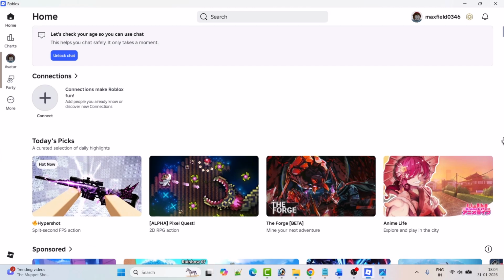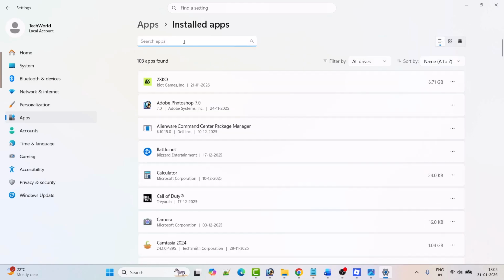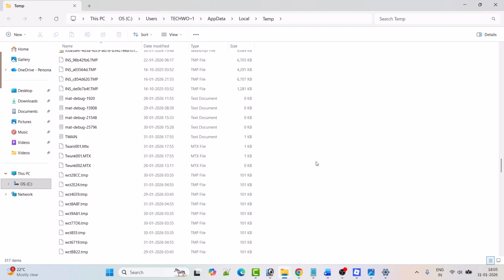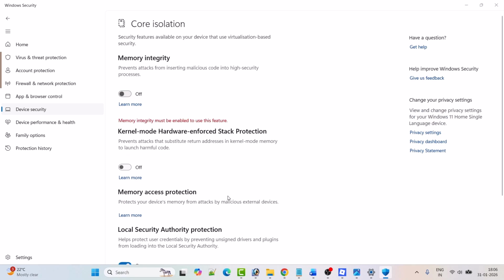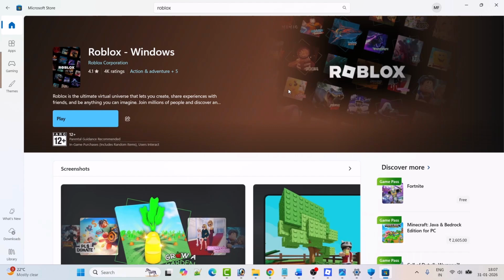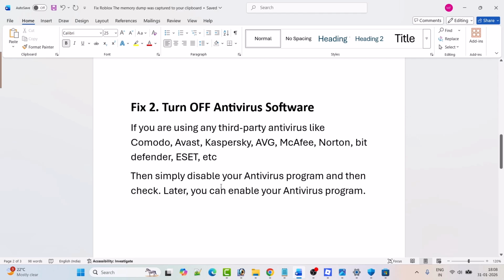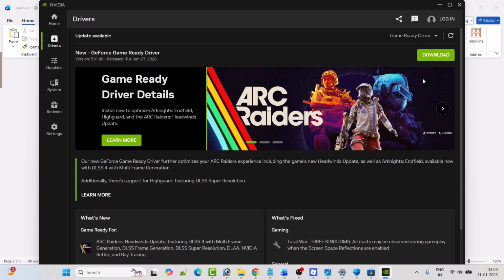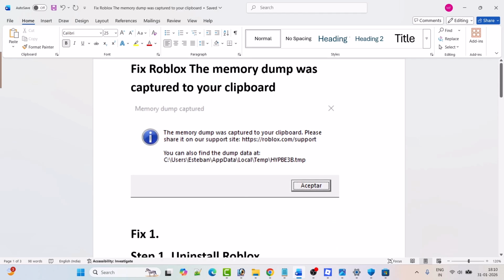Fix Roblox The memory dump was captured to your clipboard error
In This Video Guide, You Will Learn How To Fix Roblox The memory dump was captured to your clipboard error.

The error is displayed as:
memory dump captured
The memory dump was captured to your clipboard.

Fix 1.
Step 1. Uninstall Roblox.
Step 3. Turn Off Memory Integrity (Later turn it ON) and Restart Your PC.
Step 4. Reinstall Roblox from Microsoft Store or Roblox Official Website. This will fix the issue.

Fix 2. Turn OFF Antivirus Software
If you are using any third-party antivirus like Comodo, Avast, Kaspersky, AVG, McAfee, Norton, bit defender, ESET, etc
Then simply disable your Antivirus program and then check. Later, you can enable your Antivirus program.

Fix 3. Update Your Graphics Card Driver

I Hope any one of the fixes mentioned in the video would help you to solve Roblox The memory dump was captured to your clipboard error.